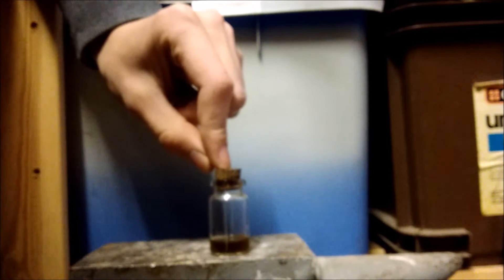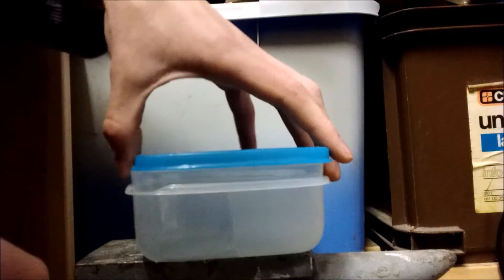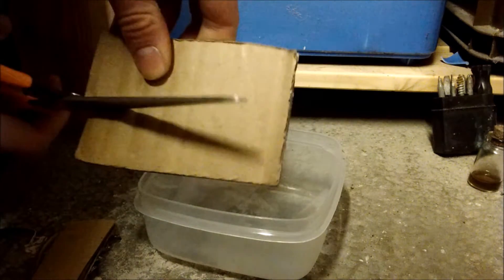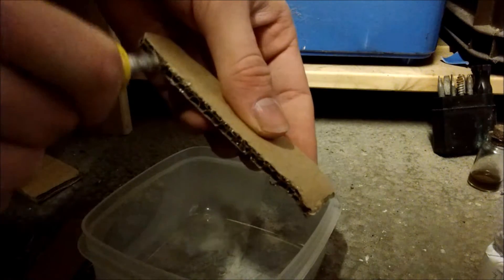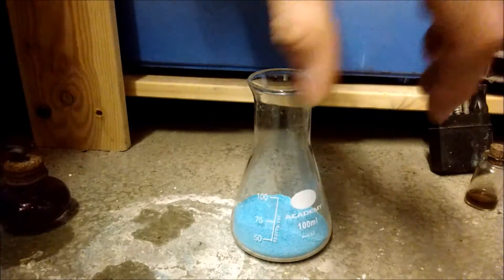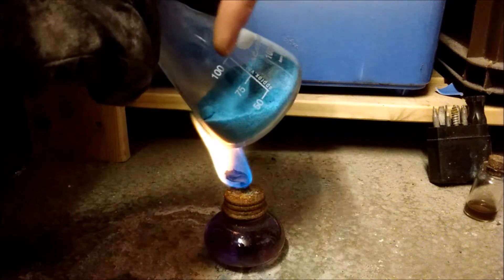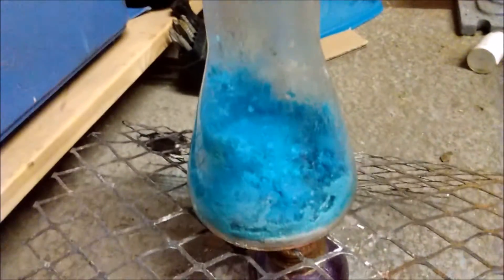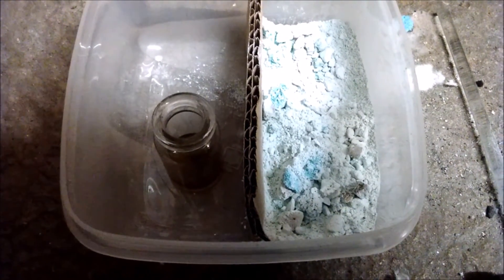How to make a simple dessicator.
In this video I build a desiccator that I will use to crystallise potassium carbonate using easy to obtain materials.

link to where I got the copper sulphate